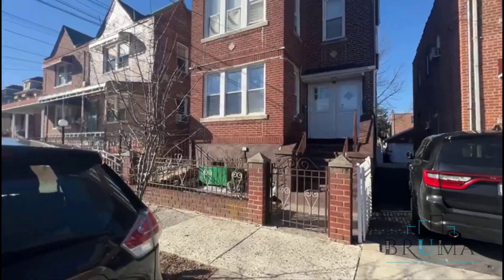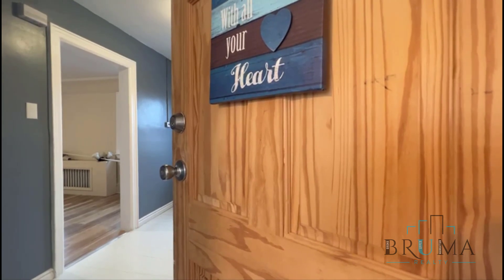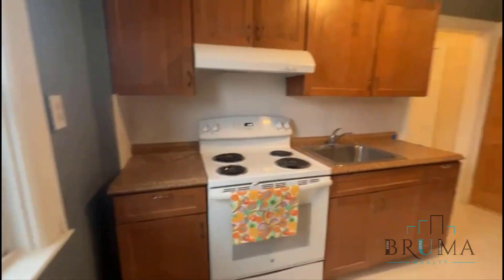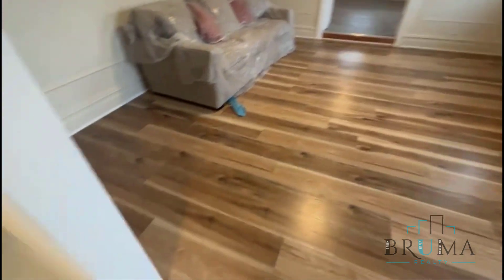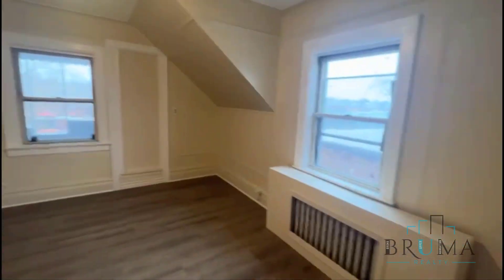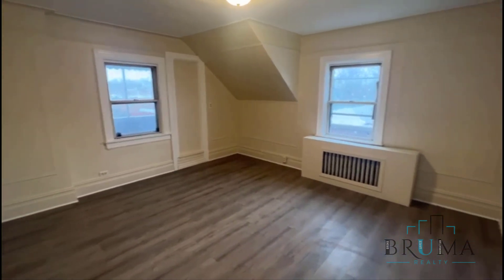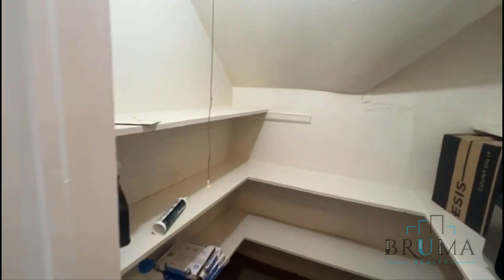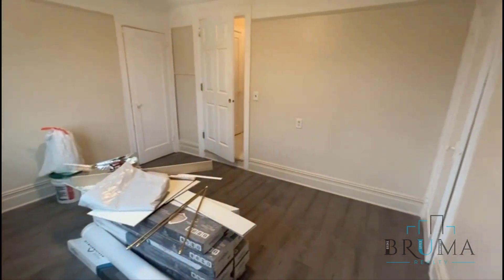4131 Edson Ave. #3 (2 Bedroom)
Beautiful 2 Bedroom apartment in Edenwald, Bronx